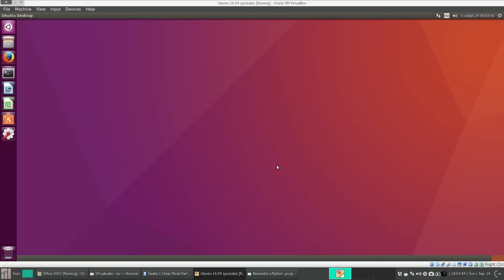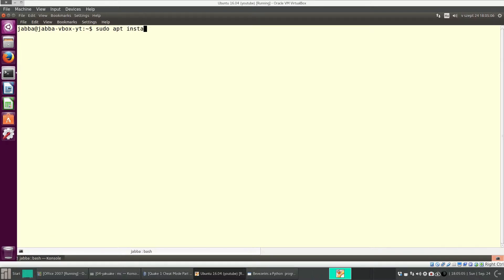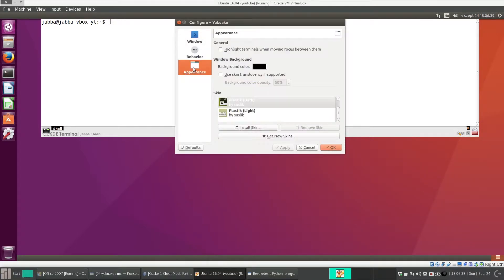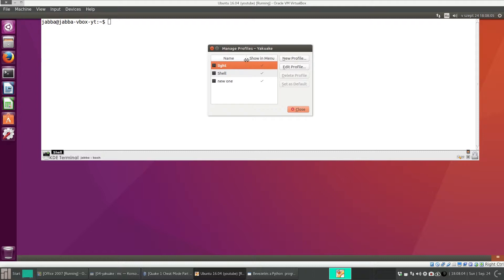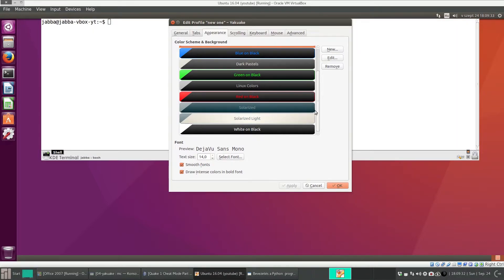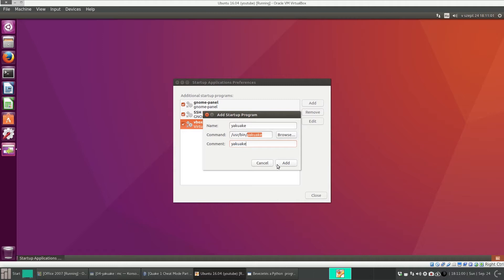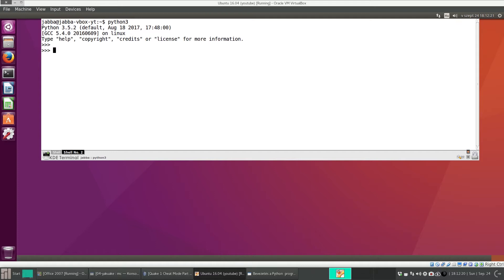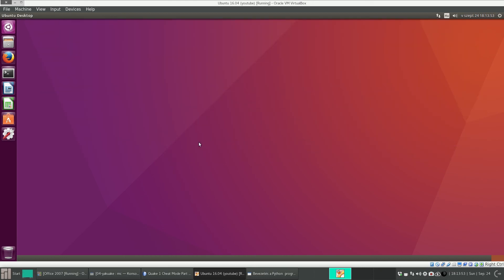04 - Yakuake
Yakuake is a drop-down terminal emulator. Let's see how to use it.